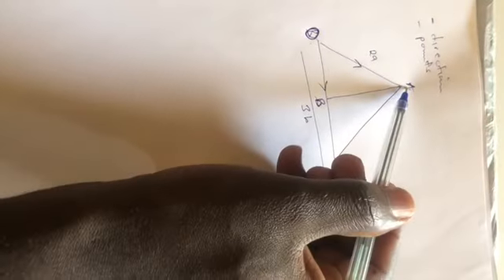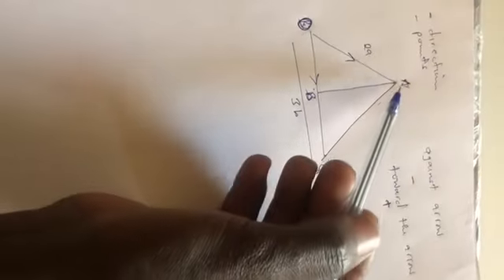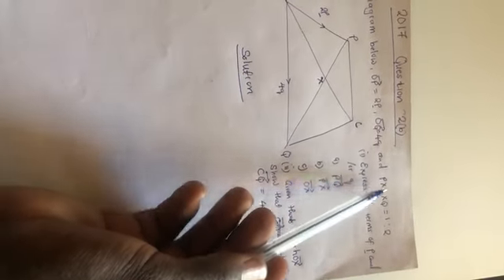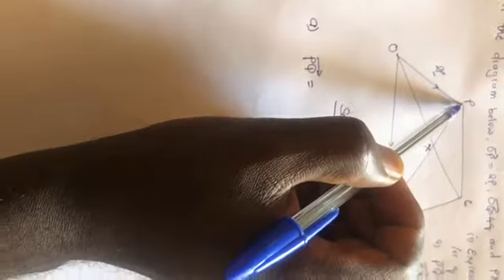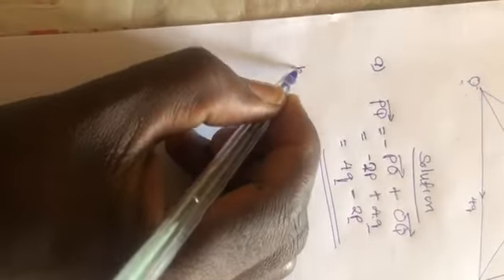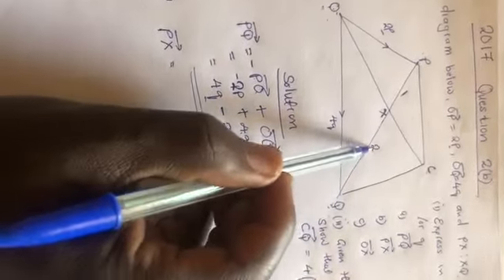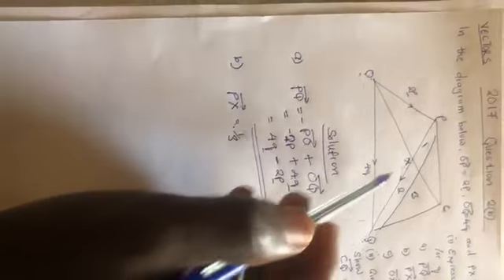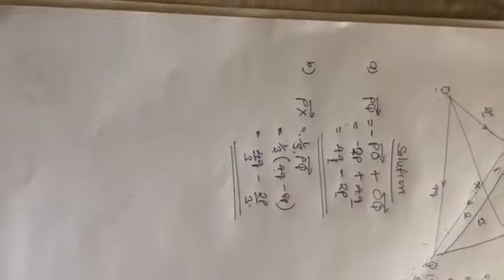G12 2017 exam paper vectors Q2 (b)